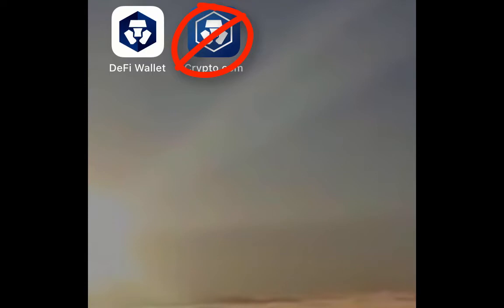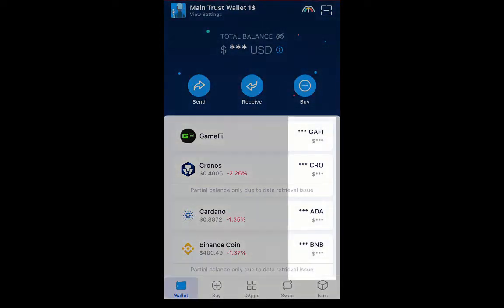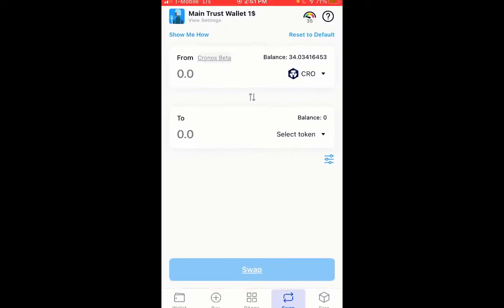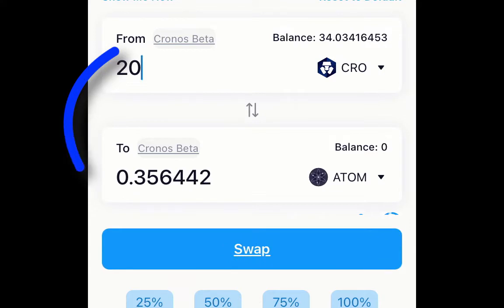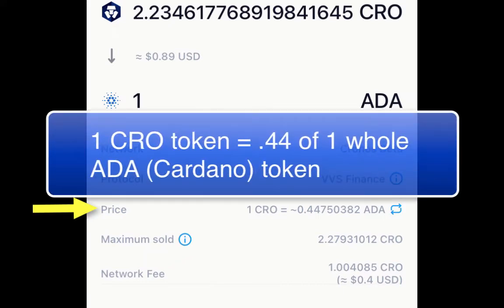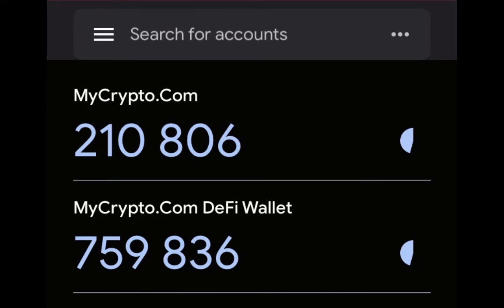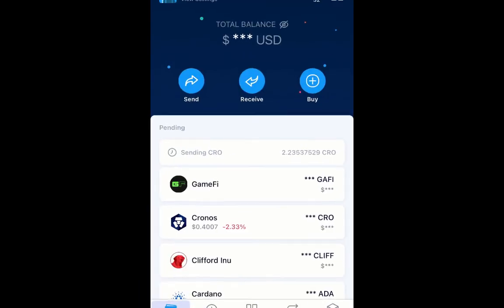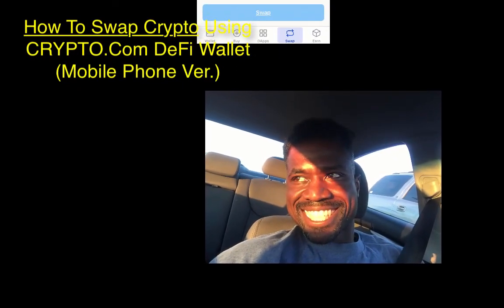2. CRYPTO.COM DeFi Wallet App: How To Swap Crypto Currency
Learn how to Swap CryptoCurrencies using the CRYPTO.COM DeFi Wallet App.

:00-2:15 difference between DeFi & Centralized Apps

2:20-7:56 How to swap explained

**COMMENT or DM me "CRYPTO HELP" for more info on my One-on-One "Crypto Training Starter Session".
I offer safe guidance on successfully setting up a crypto currency account, purchasing, transferring & safely HODLing (holding) without stress or costly failure.

I appreciate you all & make it a blessed & empowered day!!!